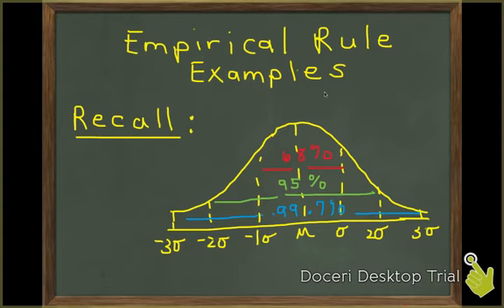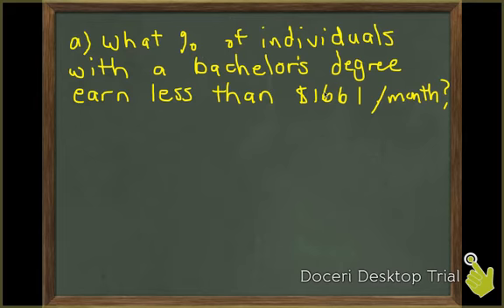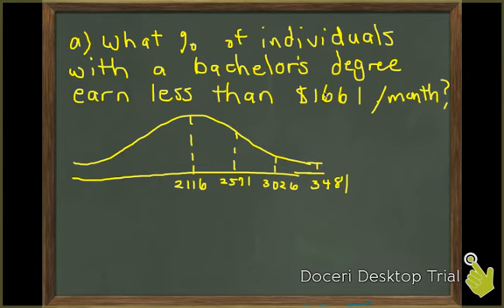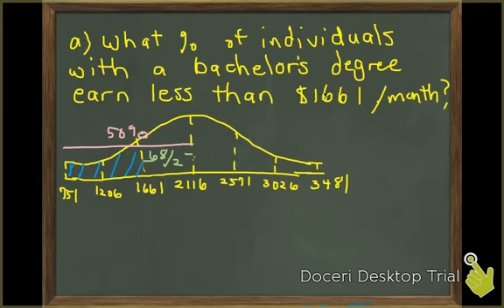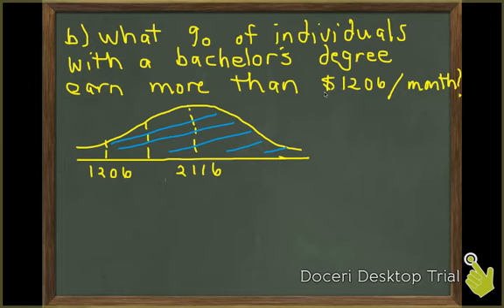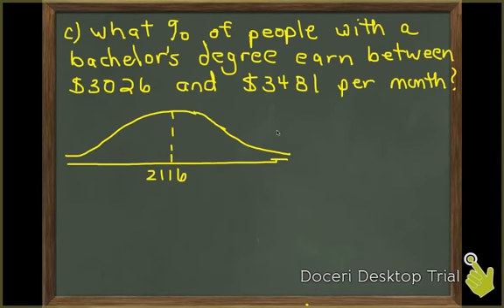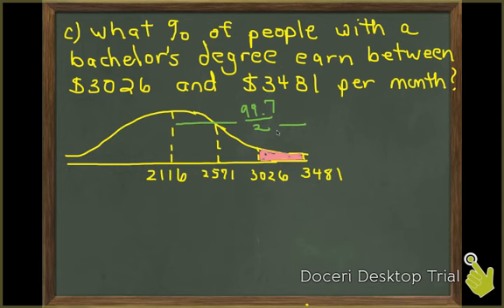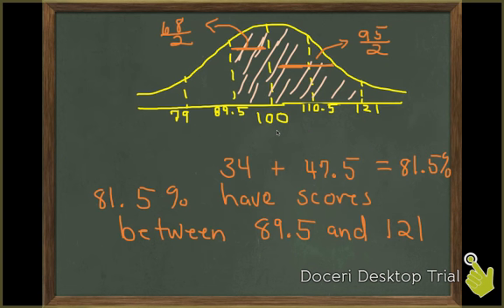Empirical Rule Problems